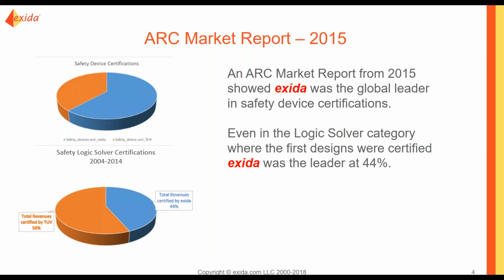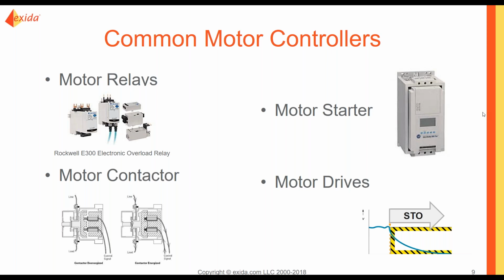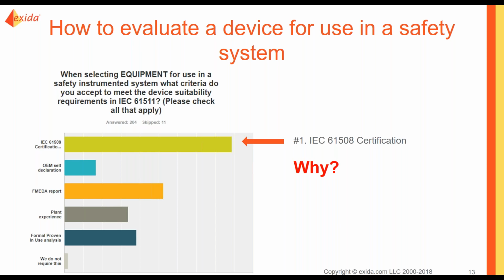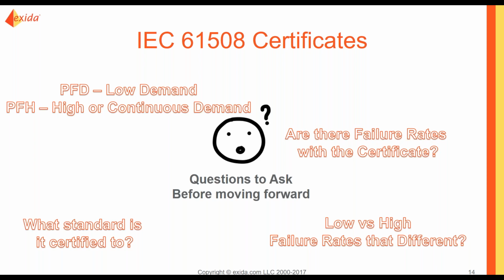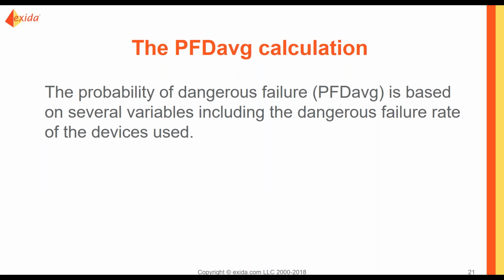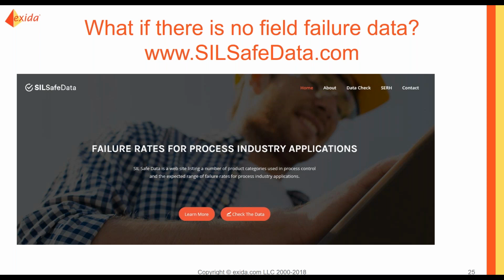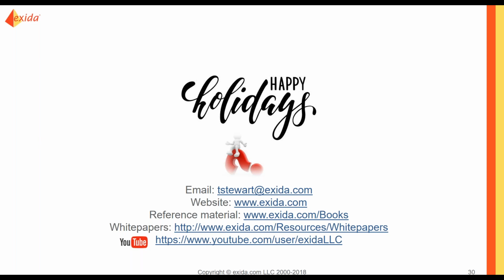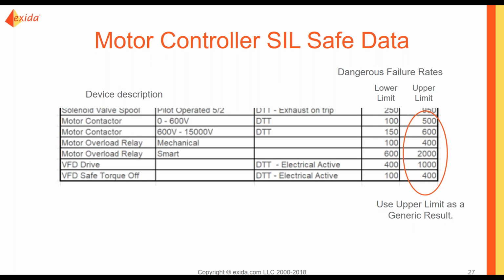My Motor Controller is Certified … or is it?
In the process industry, many safety functions include a pump, motor, or other electrical device. To bring a process to a safe state the devices that control these electric elements need to work correctly. “SIL Certified” Motor relays, Motor contactors, Motor starters and Motor drives are commonly used for these Low Demand applications. However there is a misunderstanding in the industry on how the product was SIL Certified. High Demand SIL Certifications are prevalent for machine safety where the device or elements are moving frequently, but when dealing with systems in Low Demand there is a Large void in the process industry.

This webinar will discuss a survey conducted in 2017, it will talk about the lack of data in the field, and also provide suggestions on how to fill the void when all the answers are available when creating safety systems.